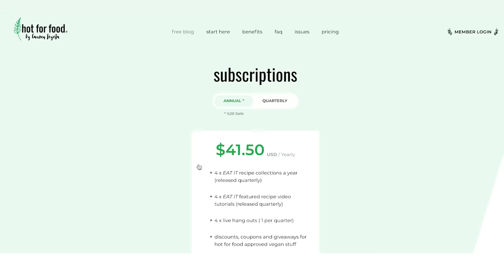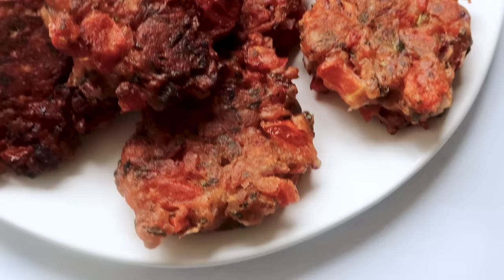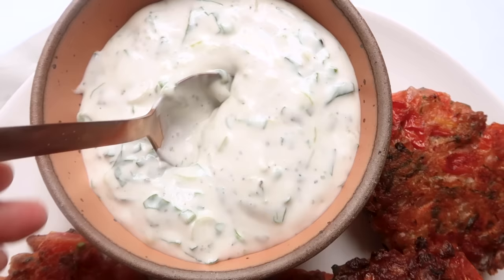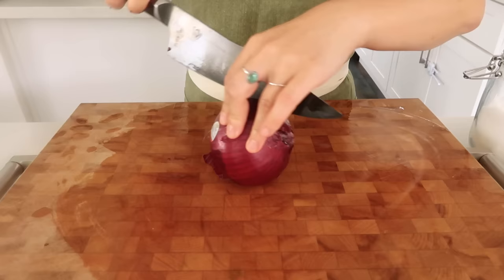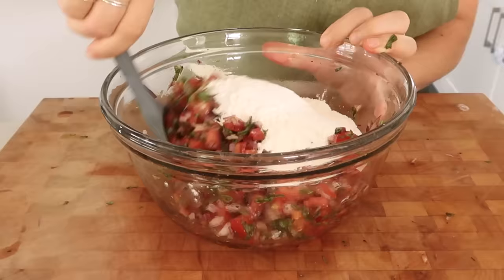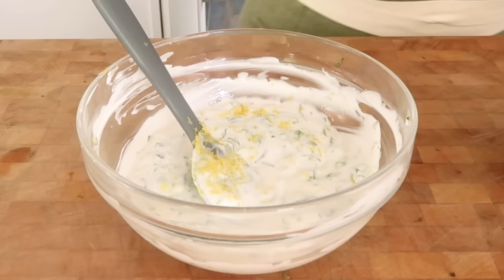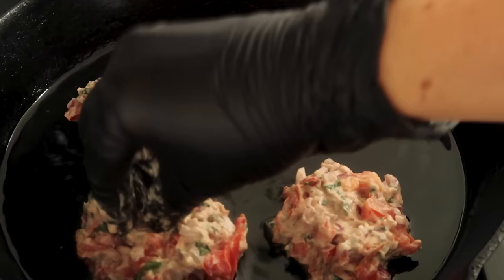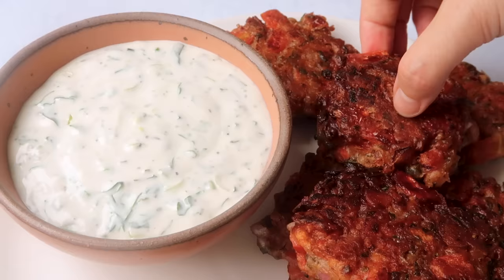Greek Tomato Fritters (Domatokeftedes) | hot for food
This recipe for Santorini Domatokeftedes or Greek Tomato Fritters is inspired by my recent trip to Greece!

HOT FOR FOOD'S AMAZON STORE